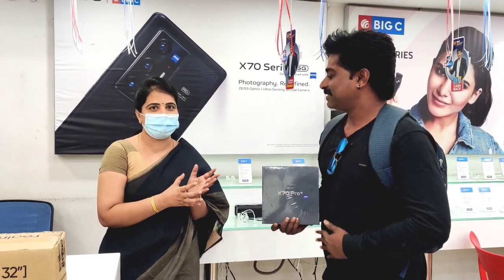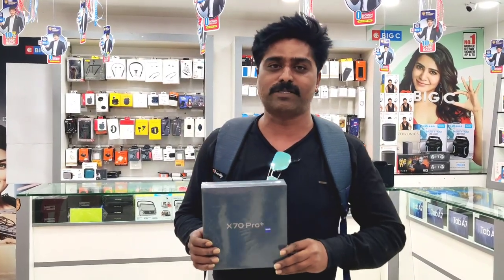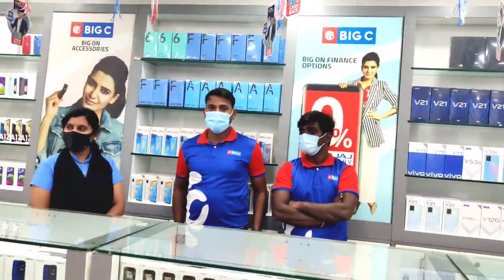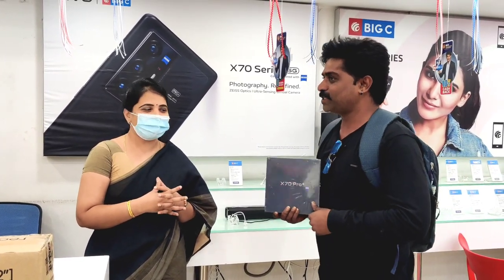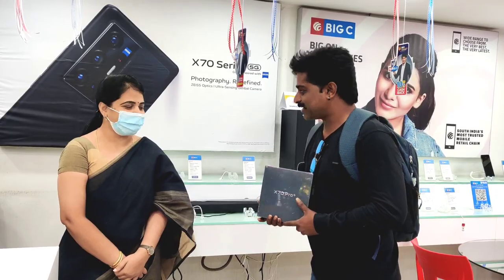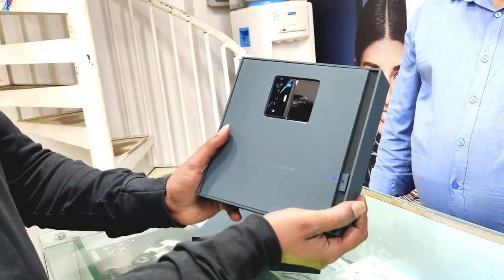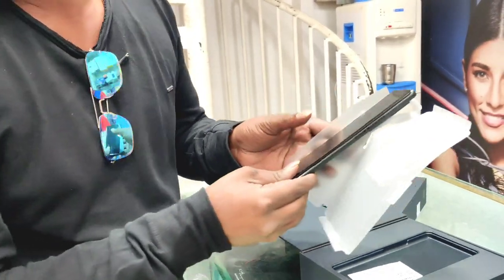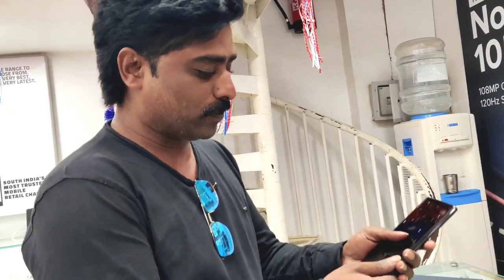Vivo X70 Pro+ | My New mobile phone vivo youtube youtuber support 🙏